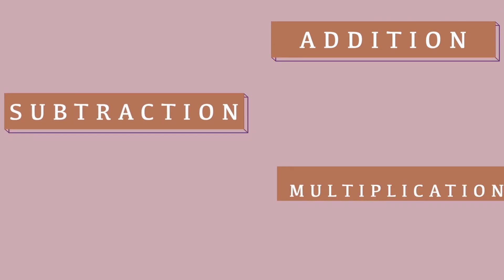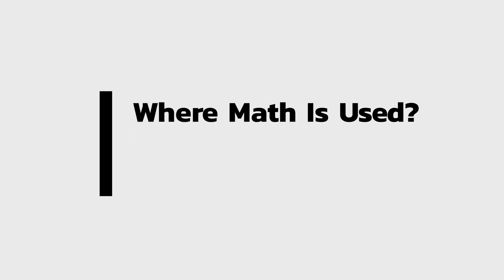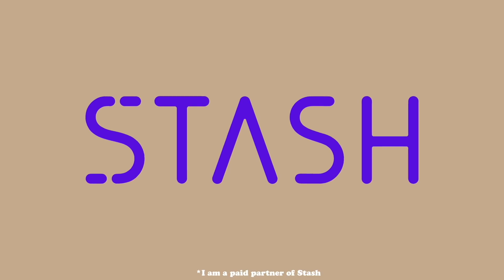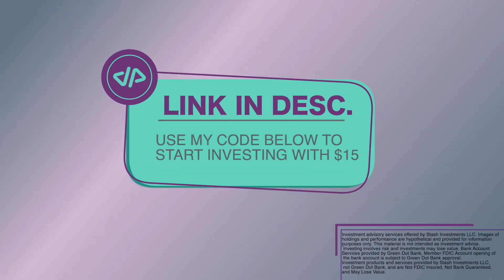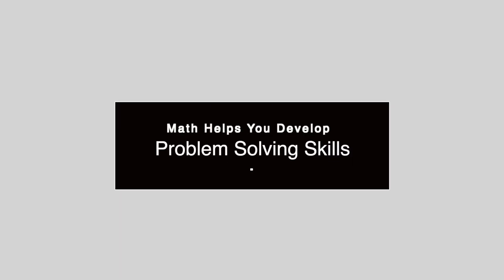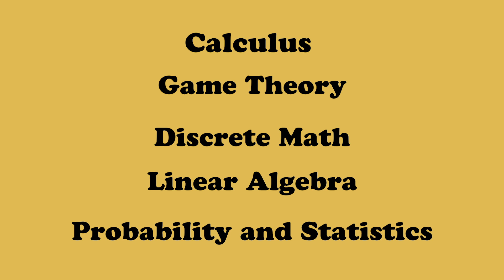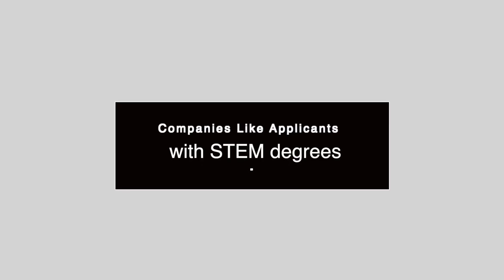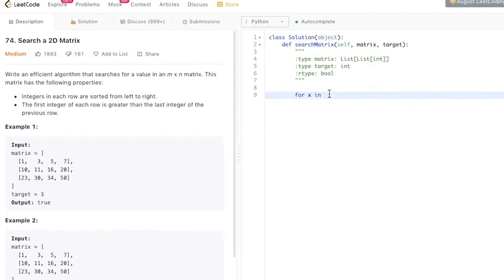Why you DON’T need math for programming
Hello! In this video, I answer a common question I get asked a lot ... Do You Need To Know Math To Be A Programmer? I'll be diving into the math I've personally used as a developer for the past 3 years!

The Stash Subscription fee starts at $1.00 and you’ll also bear the standard fees and expenses reflected in the pricing of the ETFs in your account, plus fees for various ancillary services charged by Stash.

📒 Timestamps 📒
0:00 - Intro
1:12 - Math I've Used As A Developer
2:11 - Advanced Math I've used as a Developer
3:00 - Sponsorship
4:27 - Math Helps Develop Problem Solving Skills
6:15 - Degrees with a lot of Math Are Attractive To Employers
6:45 - There's Math In The  Interview Process